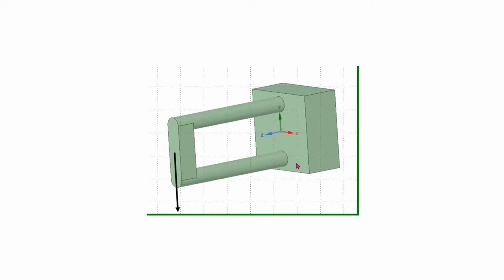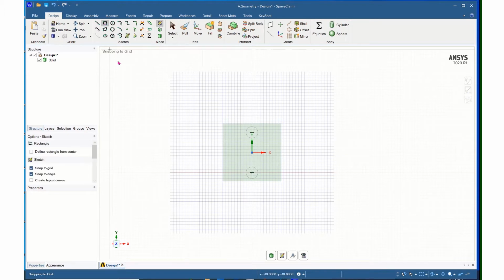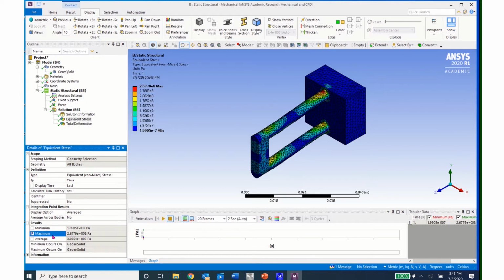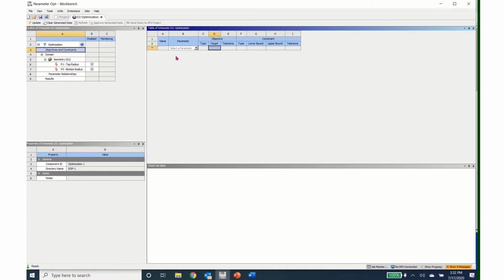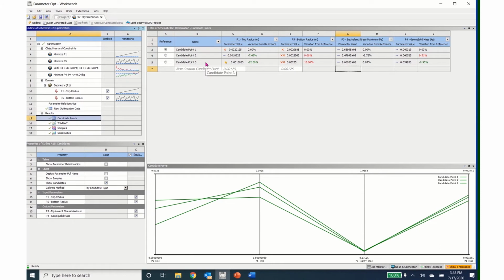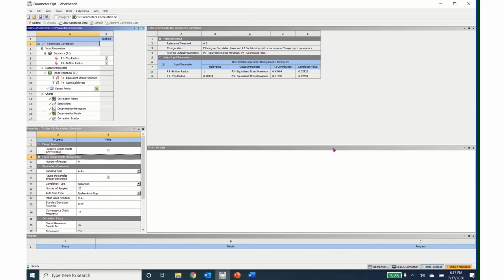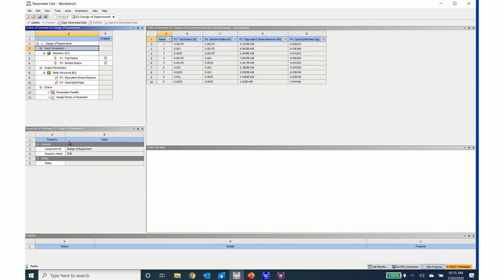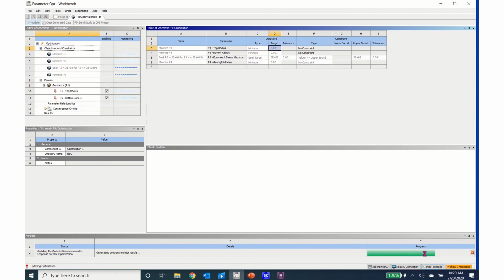R20 Parametric Opt Total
Parametric optimization in Ansys Workbench Mechanical. How to use parameters in Ansys Workbench Mechanical.